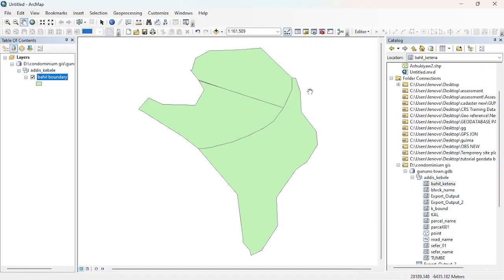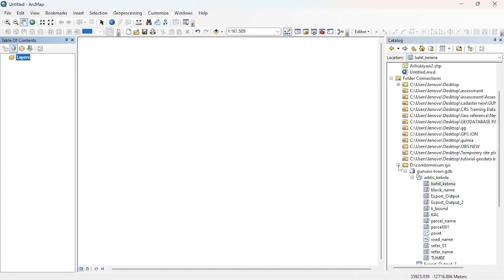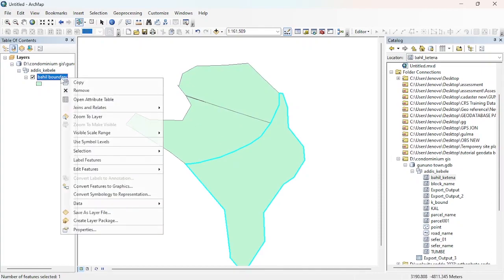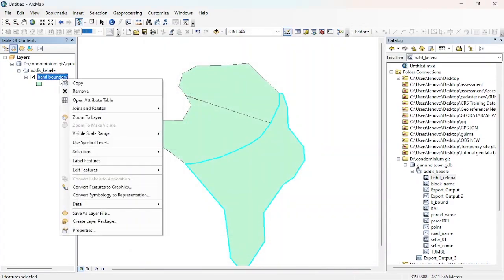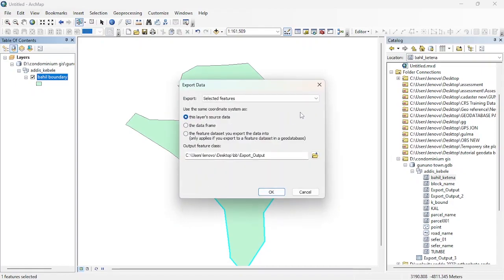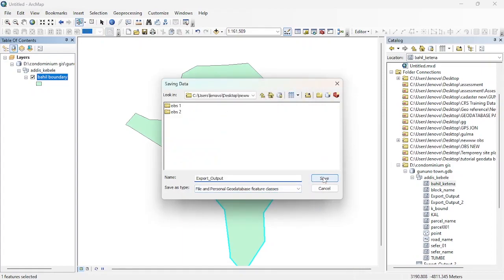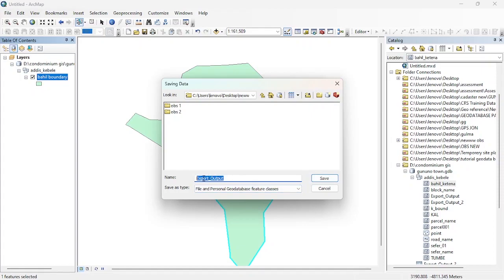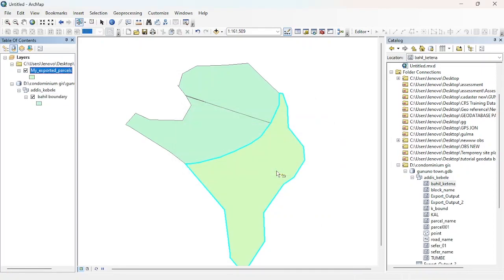How to export data or shapefile on arcgis software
How to export data or shapefile on arcgis software|How to minimize background |volume of |audio on adobe premier pro on the editing progress|adobe|How to minimize background volume on adobe premier pro on the editing progress|🌟 Welcome to How to Tech and ArcGIS! 🌟

Dive into the dynamic world of technology and Geographic Information Systems (GIS) with us! Whether you're a tech enthusiast or a GIS aficionado, our channel is your go-to destination for insightful tutorials, expert tips, and in-depth explorations.

🔧 Tech Tutorials: From mastering the latest gadgets to demystifying complex software, we've got you covered with step-by-step guides that empower you to make the most of your tech.

🗺️ ArcGIS Insights: Unleash the power of spatial analysis and mapping with our ArcGIS tutorials. Whether you're a GIS novice or a seasoned pro, discover new techniques and applications to elevate your geospatial projects.

Thank you for watching, please like and subscribe!|How to minimize background |volume of |audio on adobe premier pro on the editing progress|adobe|How to minimize background volume on adobe premier pro on the editing progress|🌟 Welcome to How to Tech and ArcGIS! 🌟